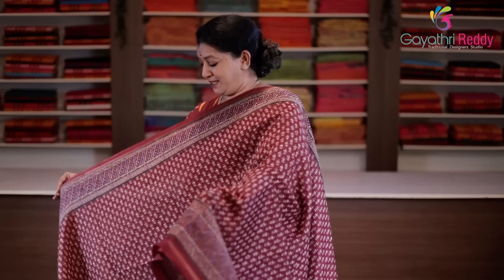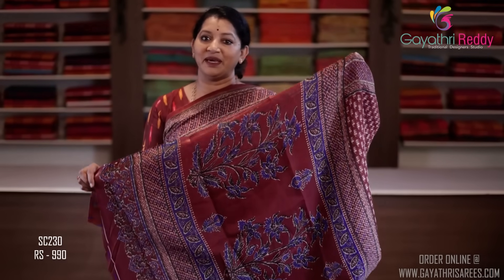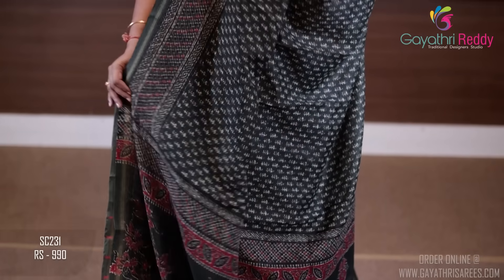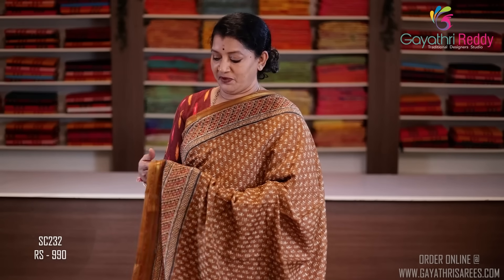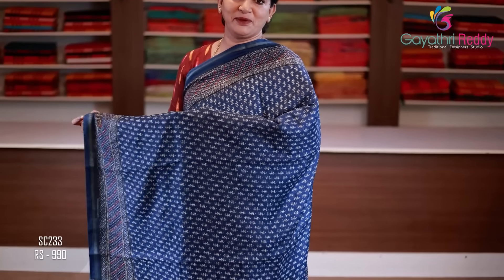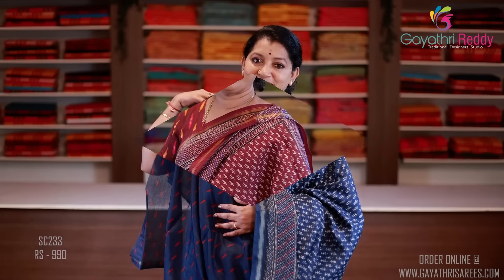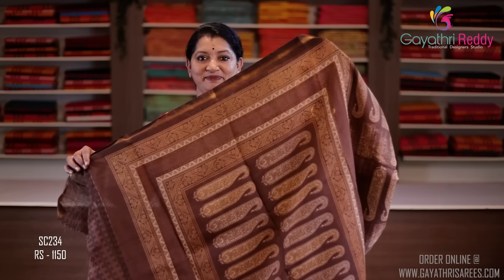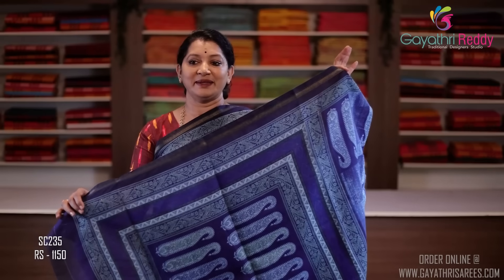New Semi Chanderi Sarees Collections || Gayathri Reddy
In this episode, we are featuring the New Semi Chanderi Sarees Collections with a price Range of Rs. 7800 to Rs 8800
For stylish & best looking New Semi Chanderi Sarees Collections visit GayathriSarees.com

Gayathri Reddy Designer Studio is a one-stop solution for designer wears, traditional sarees, exclusive lehengas. We also undertake block printing which is CUSTOMISABLE according to customers' will and wish.

Pincode:500094
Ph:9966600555